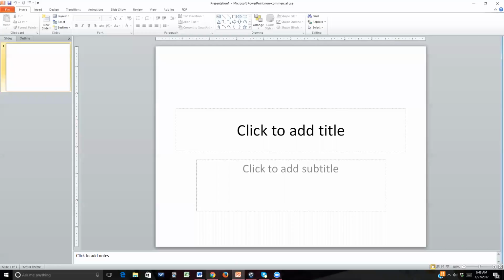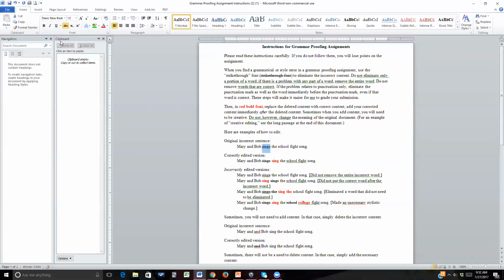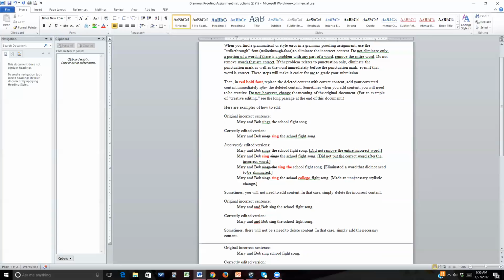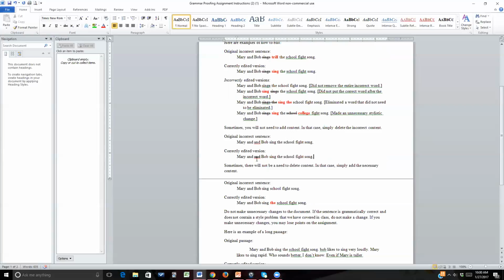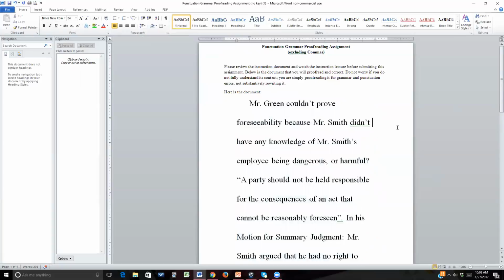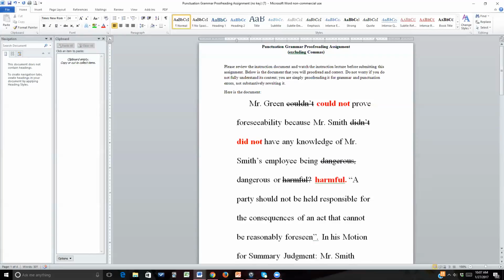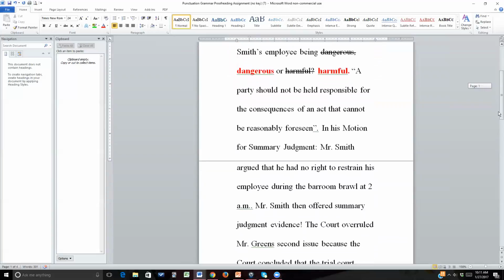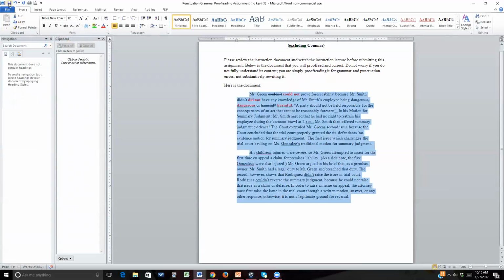Lecture regarding How to Complete the Grammar Proofreading Assignments (LGLA 2333)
How to Complete the Grammar Proofreading Assignments for LGLA 2333